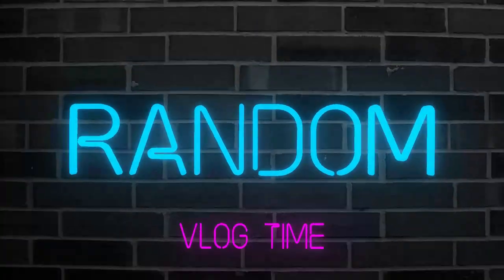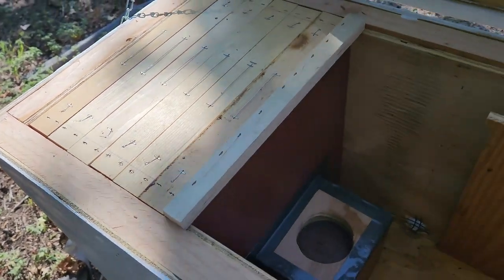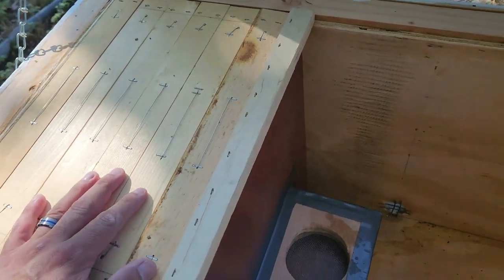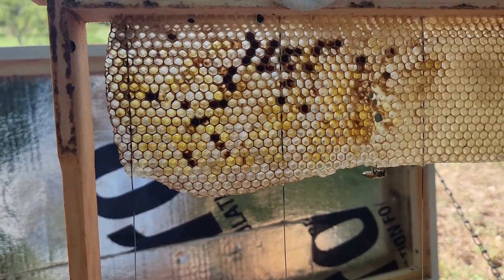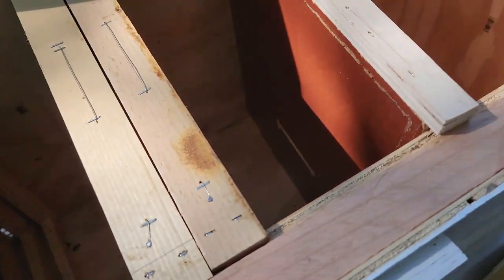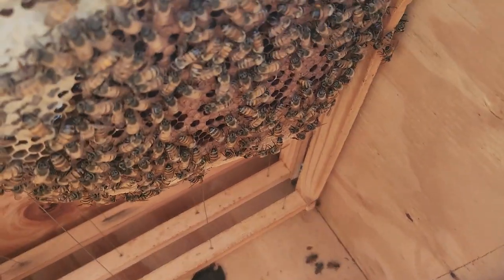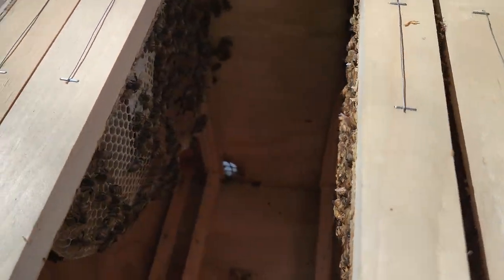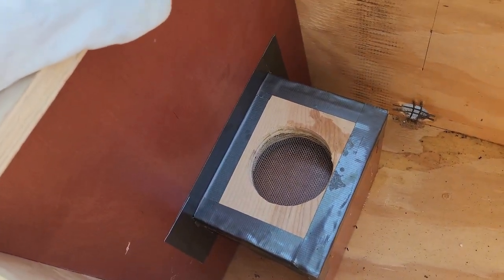Feeding Banana to Bees Test Results